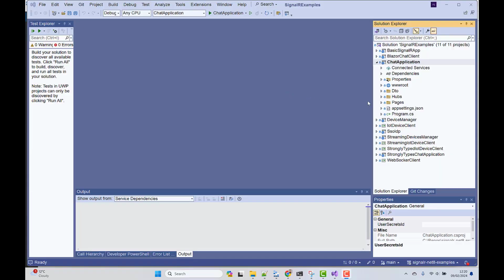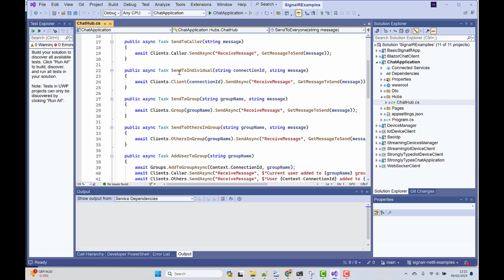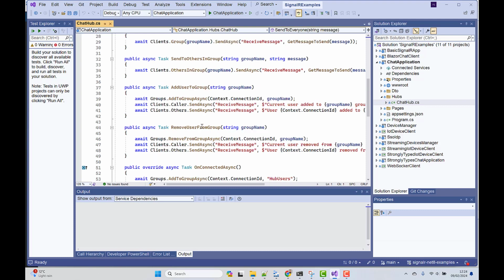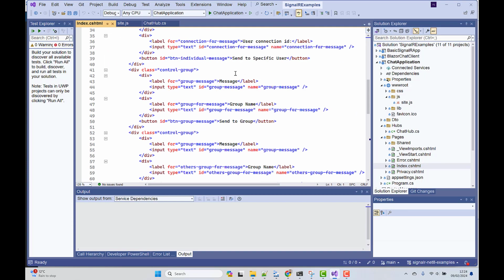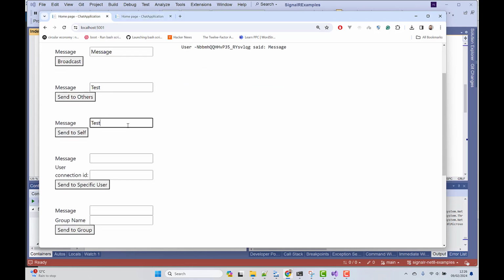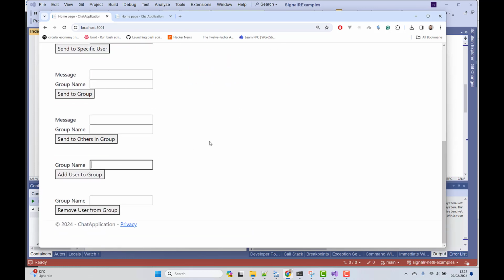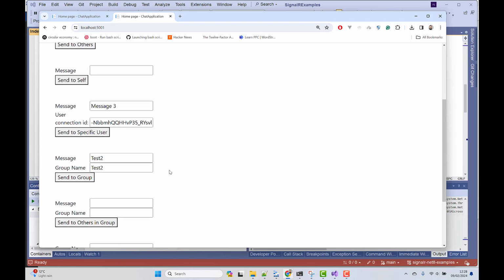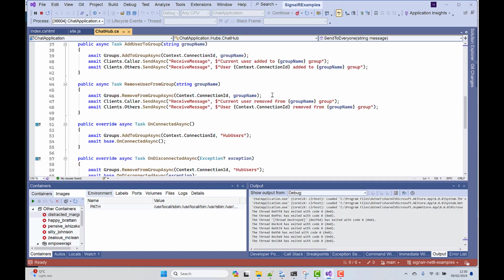Sending messages to individual SignalR clients and groups of clients